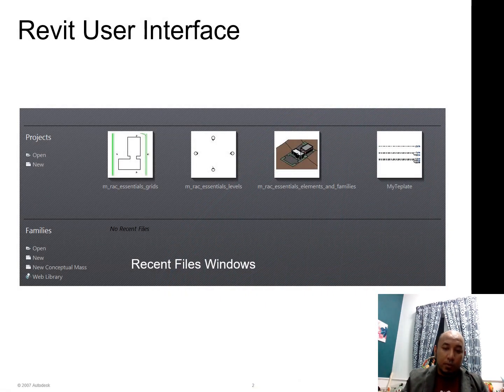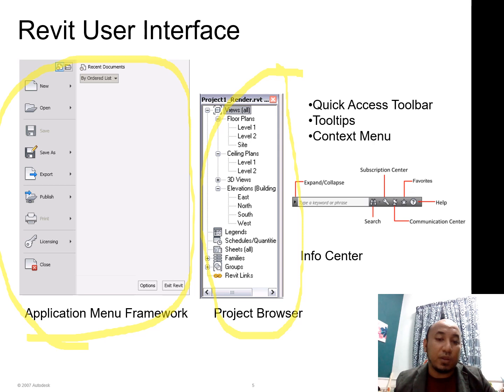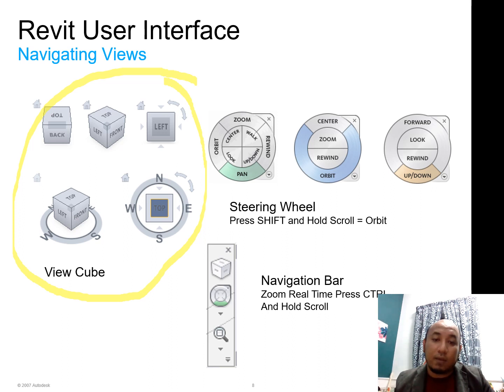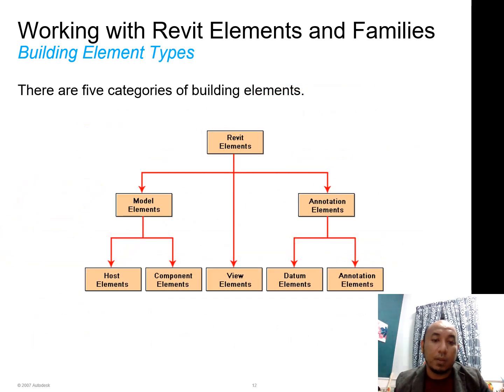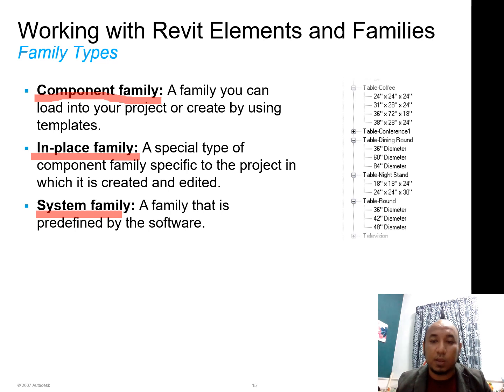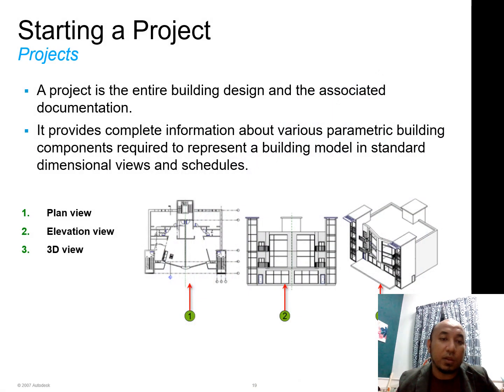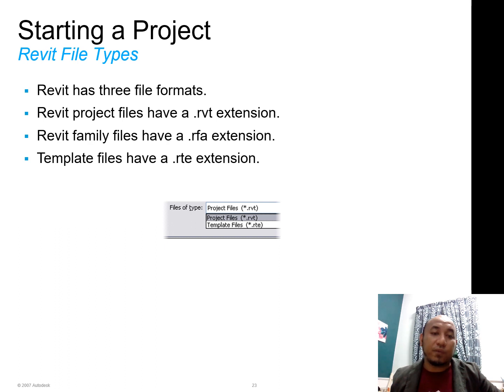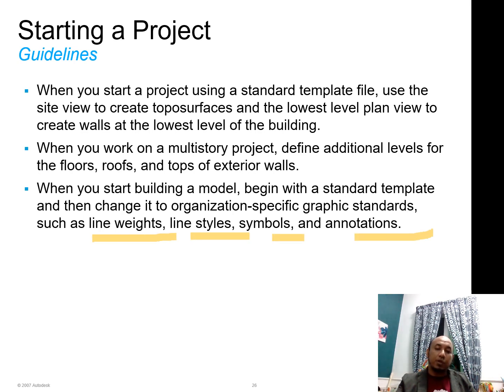BSR514 LECTURE 2 REVITARCHITECTUREBASICS